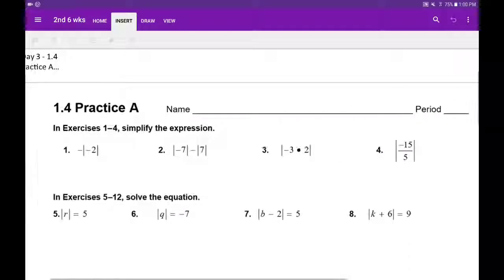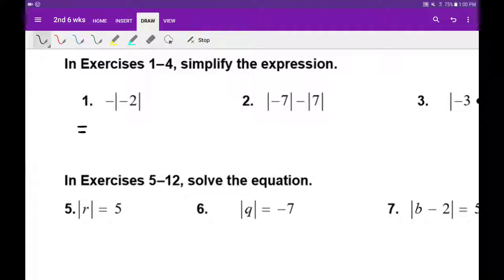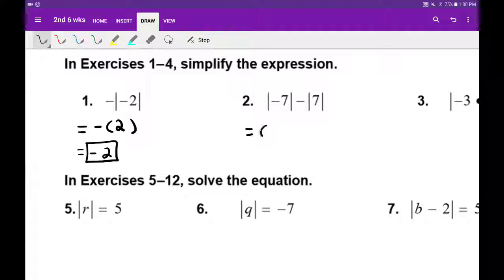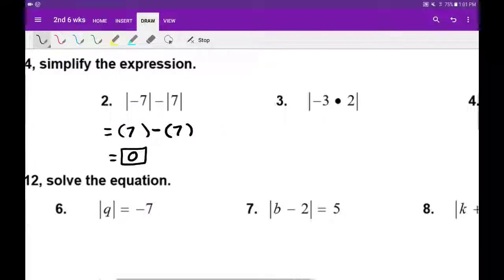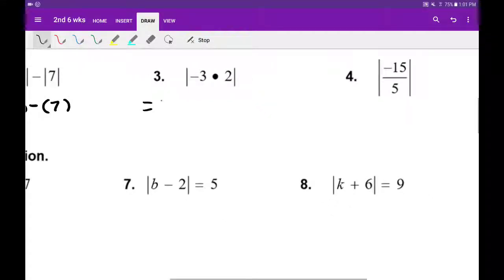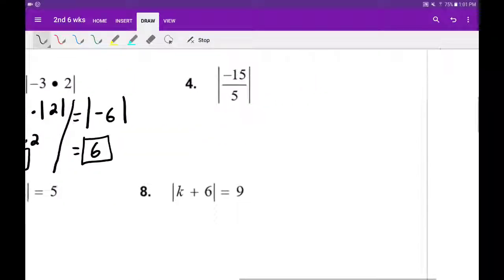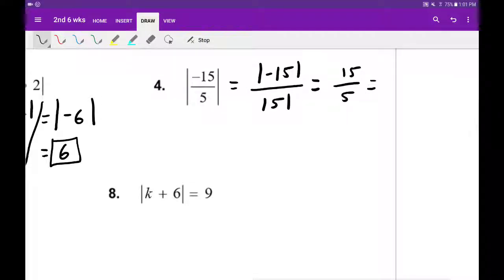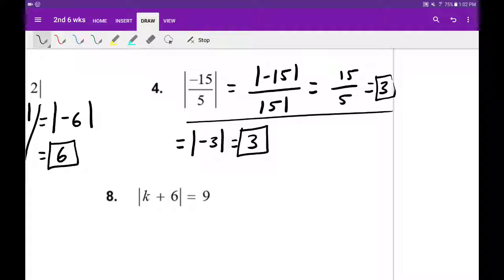Simplifying Absolute Value Expressions